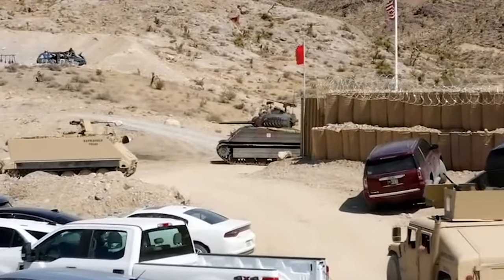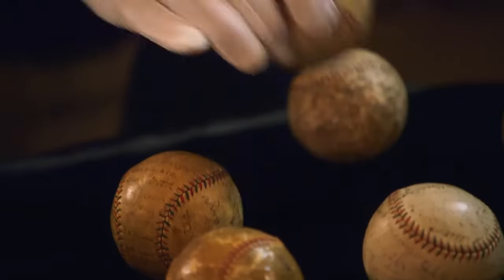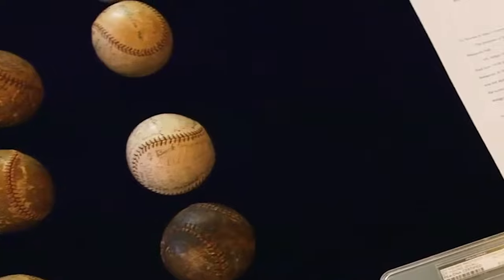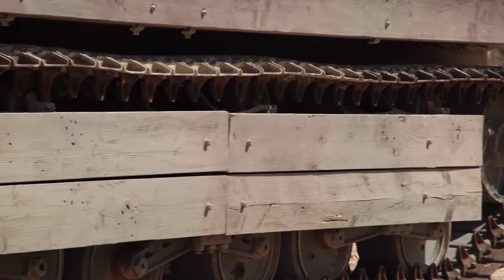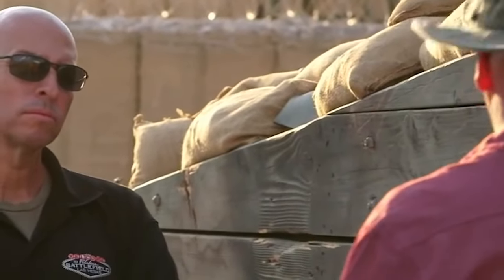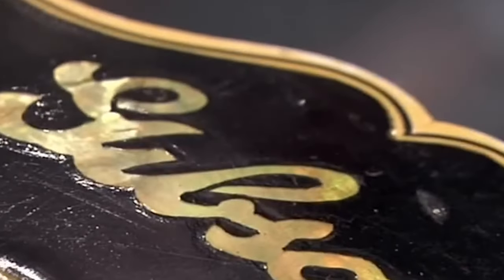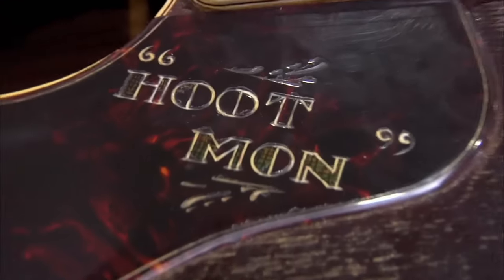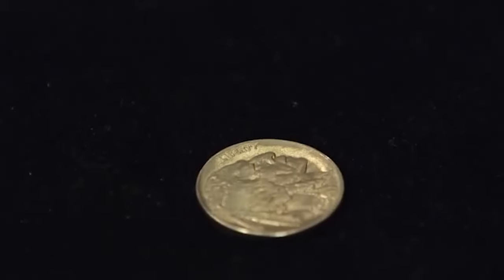Expensive Items That Rick Could NEVER AFFORD On Pawn Stars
Pawn Stars: Expensive Items That Rick Could NEVER AFFORD On Pawn Stars. These Expensive Items That Rick Could NEVER AFFORD On Pawn Stars will blow your mind. If you love Pawn Stars, then watch these Expensive Items That Rick Could NEVER AFFORD On Pawn Stars.

On X List we will be providing daily family friendly content covering everything trend related on youtube. Some videos you can expect are videos covering Top 10s, Top 5s, List videos, and more. If you want to submit video topics for the channel you can comment them on my videos because I read all the comments!